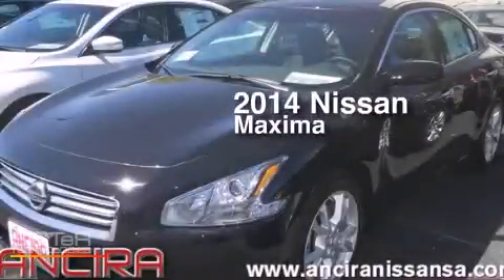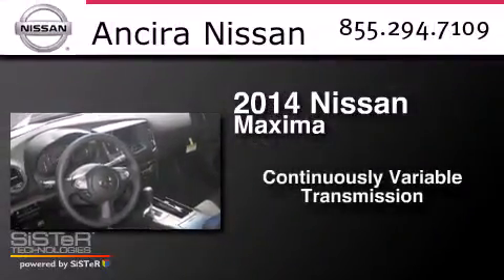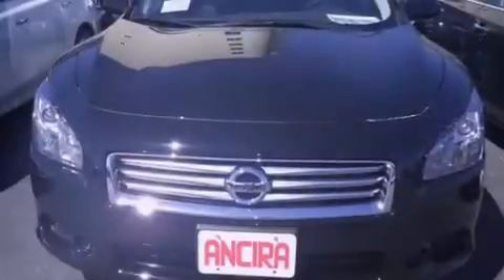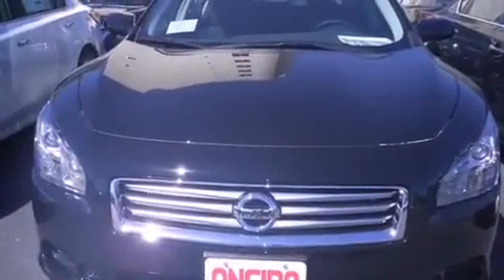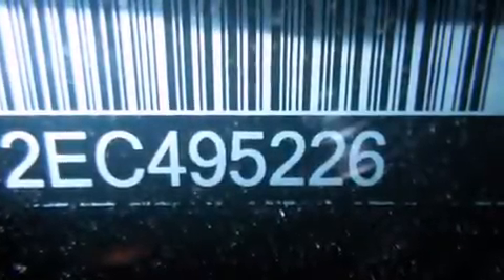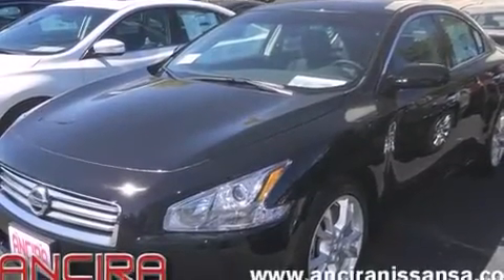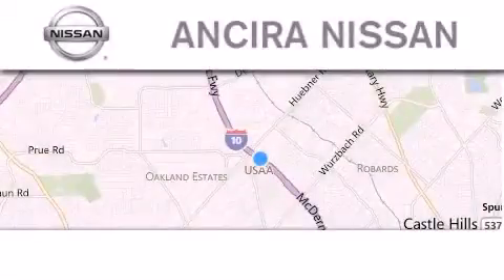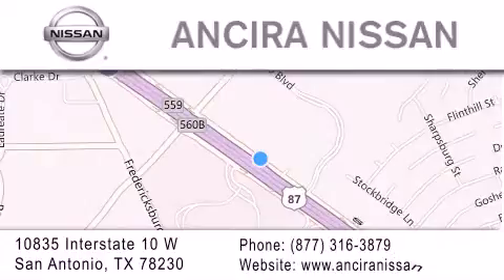New 2014 Nissan Maxima San Antonio | Austin TX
We have been honored to serve the San Antonio TX area , we promise that your experience at our dealership will exceed your expectations ! Year : 2014 Make : Nissan Model : Maxima Engine : 3.5L V6 Trans . : CVT (Continuously Variable) Exterior : Super Black Interior : Char Cloth Stock : 495226 Ancira Nissan 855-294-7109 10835 Interstate 10 West San Antonio , TX 78230